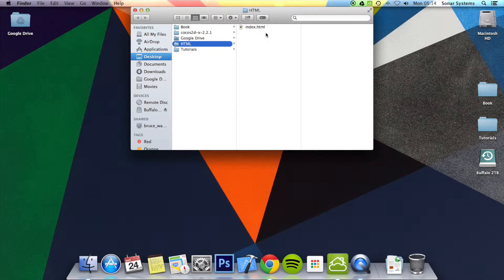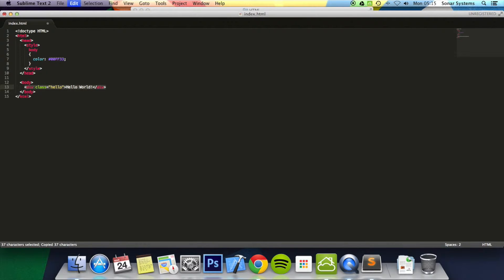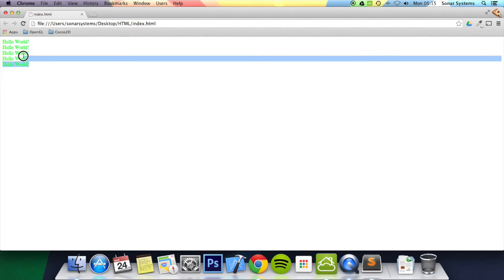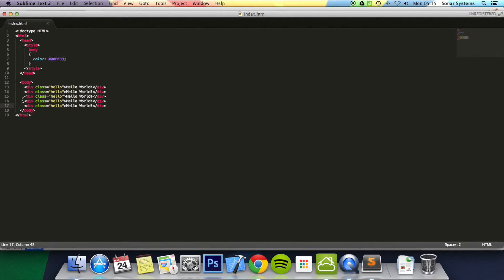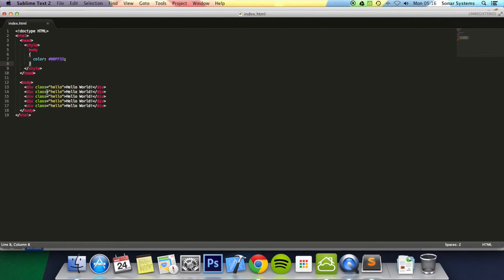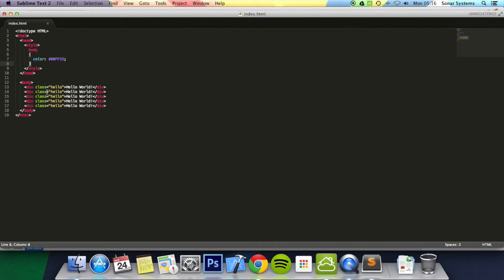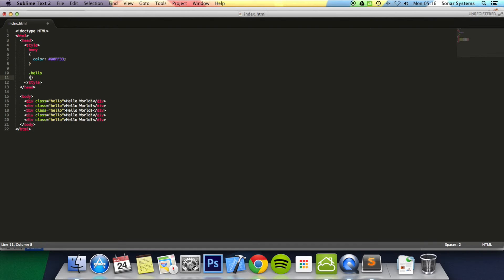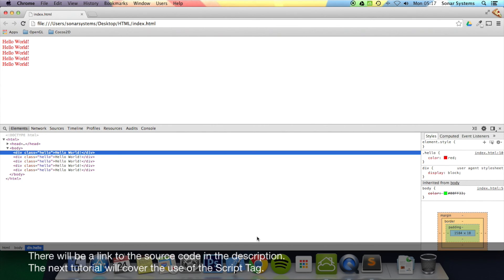HTML Basics Tutorial 24 - Class Attribute